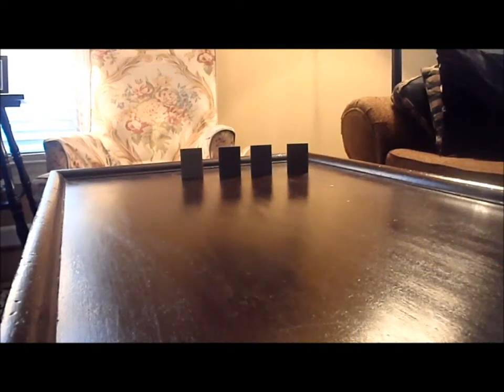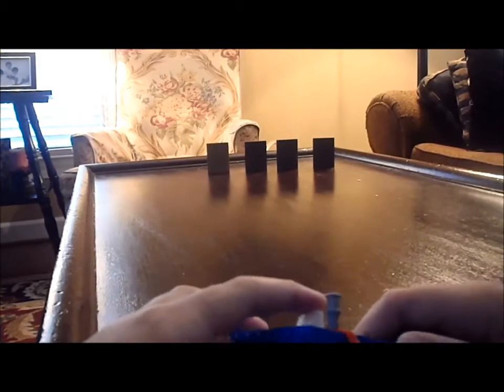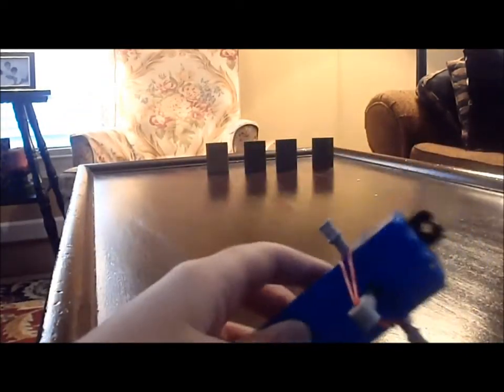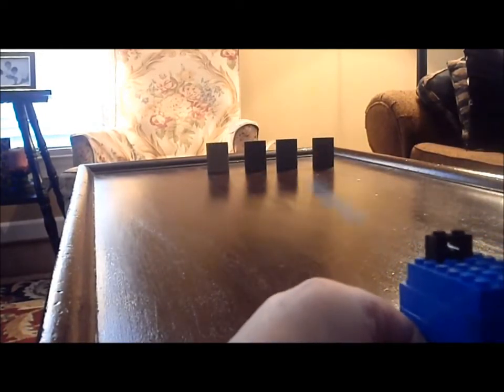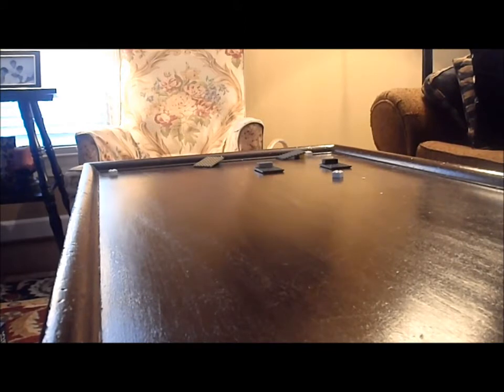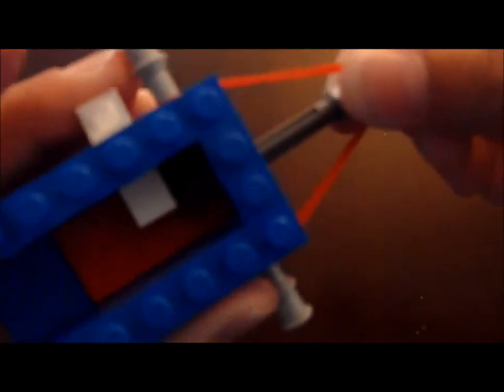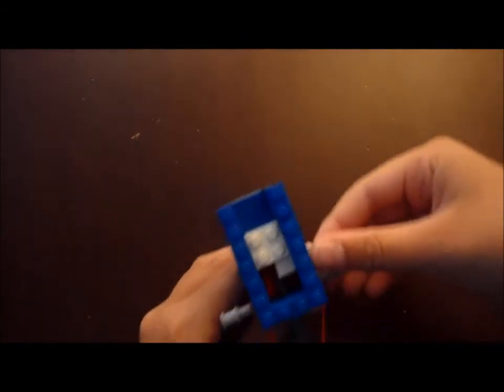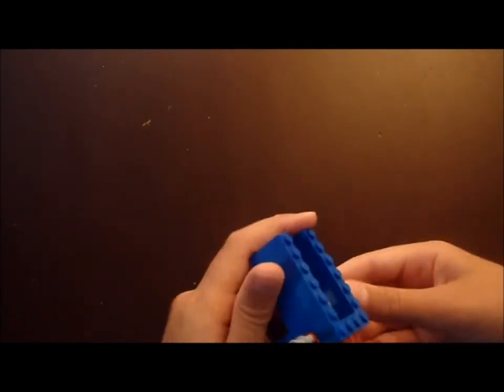LEGO Gun V1